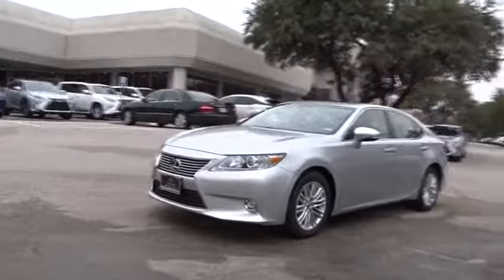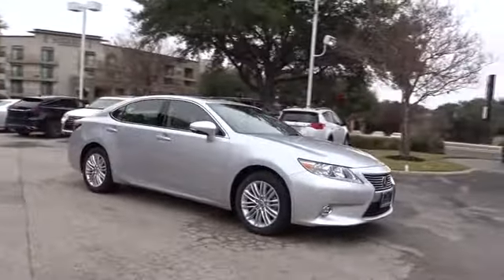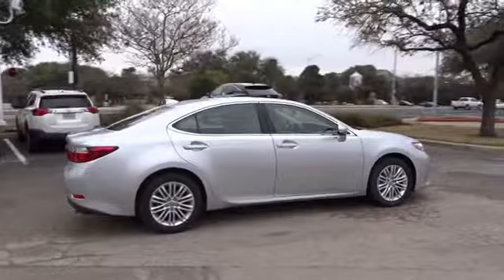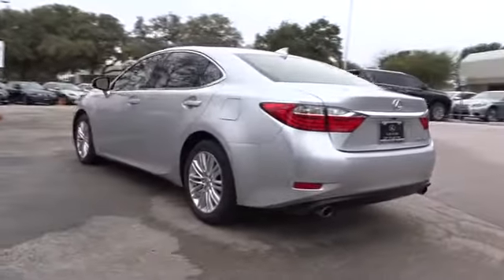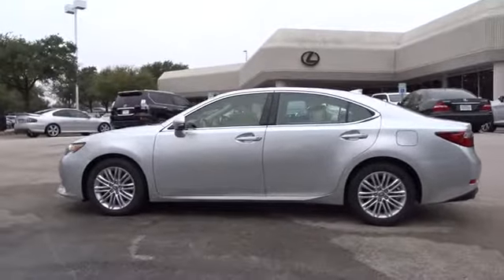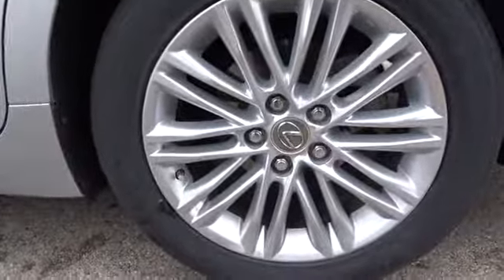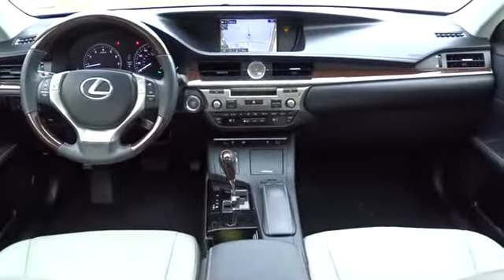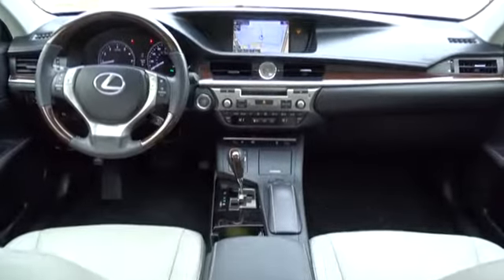2015 Lexus ES 350 Austin, Georgetown, Round Rock, San Marcos, Bastrop, TX L6347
2015 Lexus ES 350